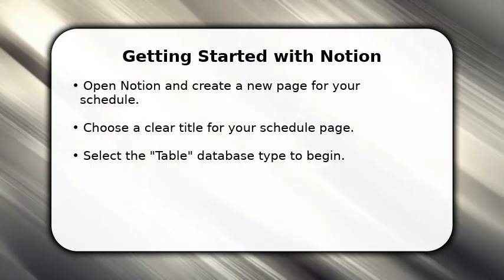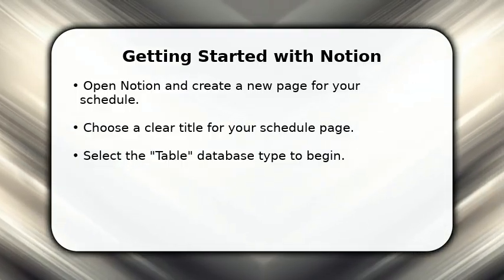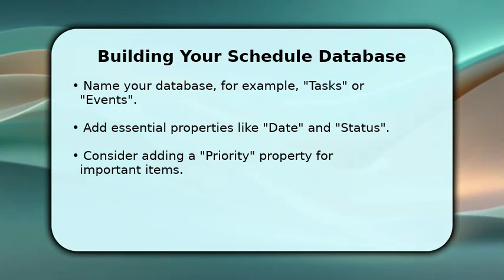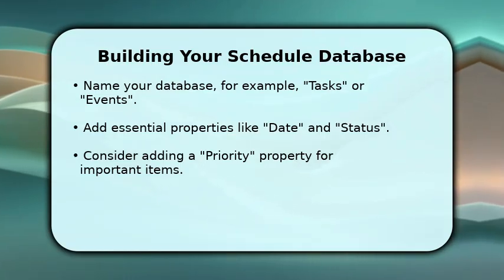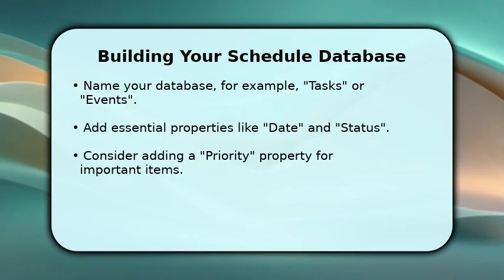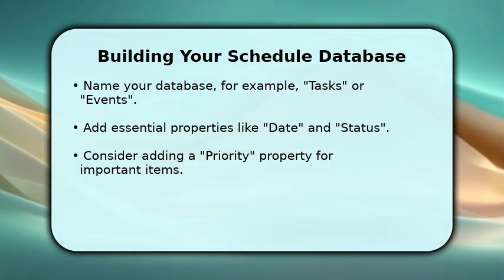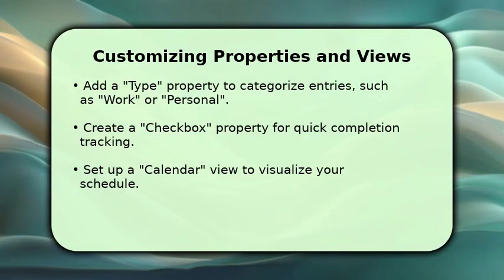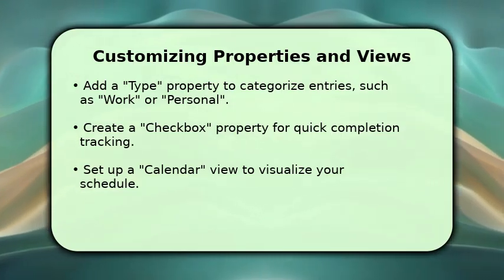How to Make a Schedule Using Notion - Step By Step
▸ (x) In this video, we will show you how to create a schedule using Notion. Whether you're looking to boost your productivity or simply stay organized, learning how to make a schedule in Notion is an essential skill. We'll take it one step at a time and provide you with the tools and tips you need to get started.